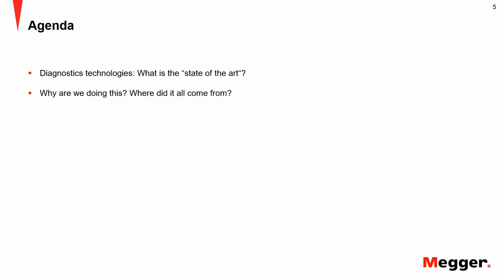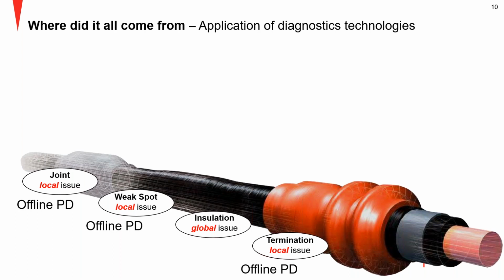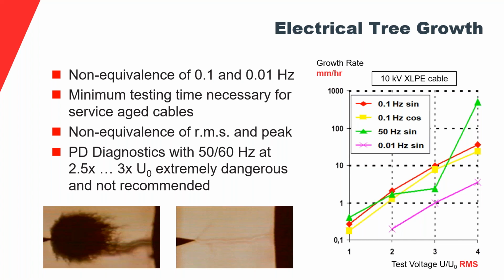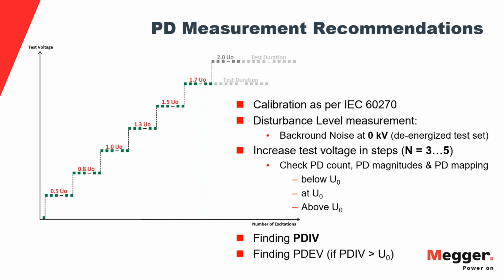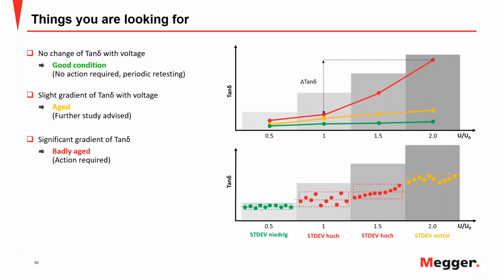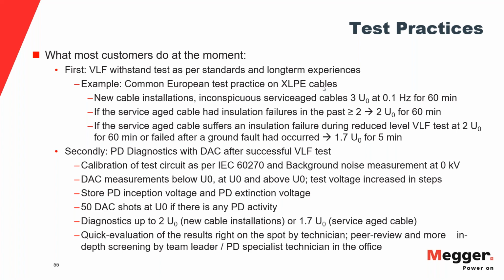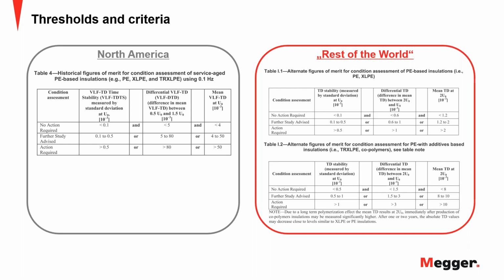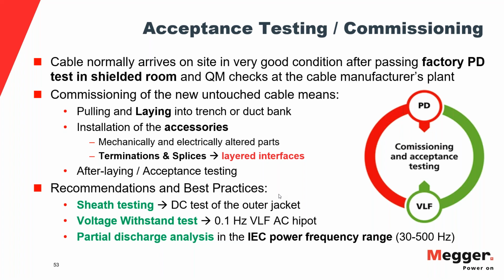State of the Art Diagnostics Technologies for Proactive Cable Condition Assessment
More than ever, general system reliability and SAIDI/SAIFI performance are the focus of utility companies and grid operators. With a steadily increasing amount of underground cables in the power infrastructure, cables as a distributed asset are receiving more attention. An important first step toward a systematic approach of condition assessment for cables is Very Low Frequency (VLF) testing. Introduced in the 1980s as a replacement for DC proof testing, it was the first milestone in moving away from a run-to-failure mindset and instead, to establish a more proactive maintenance regime. Then, in the late 1990s and early 2000s it became evident that VLF testing by itself had to be complemented by additional diagnostics efforts to reveal the actual condition of newly installed and service-aged power cables.

This webinar will give a situation report on where the industry currently stands after 30+ years of cable testing and diagnostics. The most common technologies, namely VLF testing, TanDelta measurement and Partial Discharge (PD) analysis, will be thoroughly discussed on a technical and asset management level. The webinar will close with an outlook on newest trends and hot topics before you have the chance to ask questions from a panel of industry leaders.